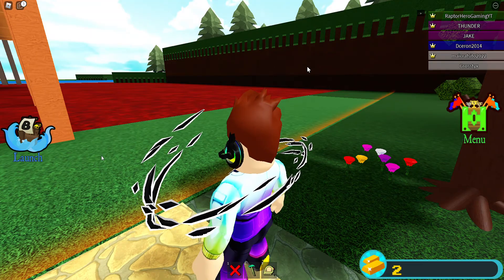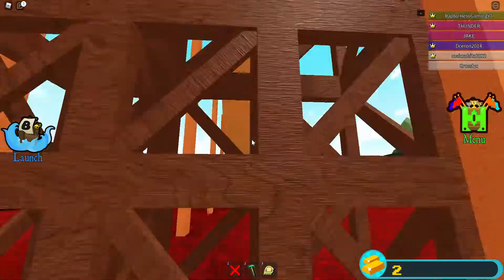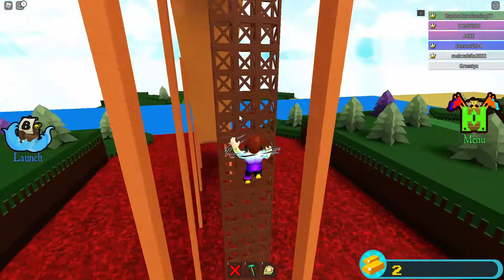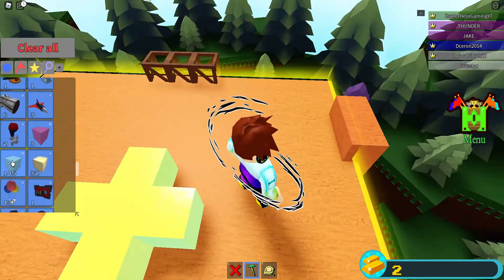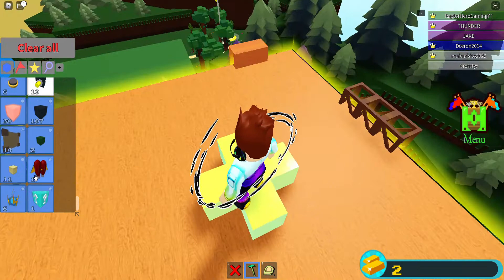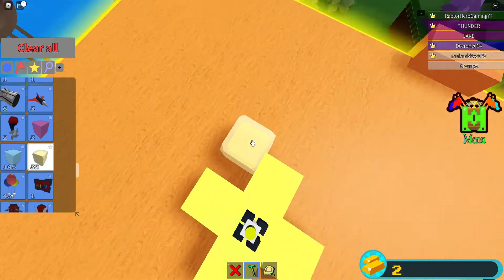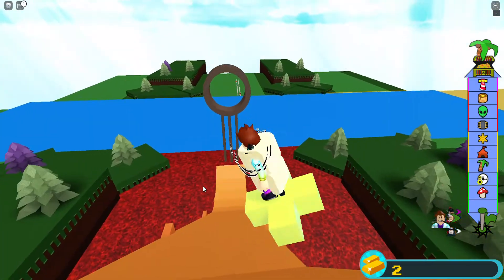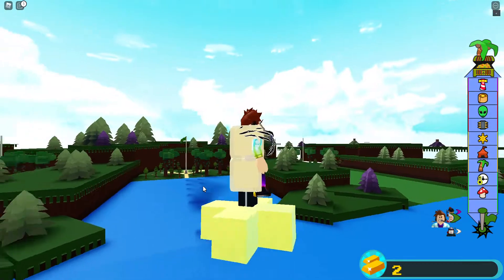Roblox Build A Boat RAMP QUEST!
HI HOPE YOU GUYS ARE HAVING A NICE DAY